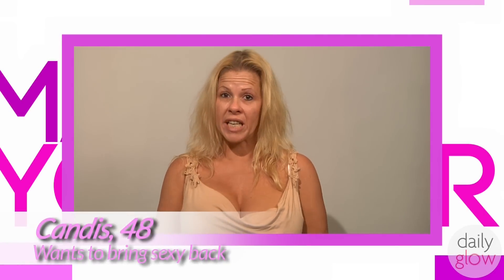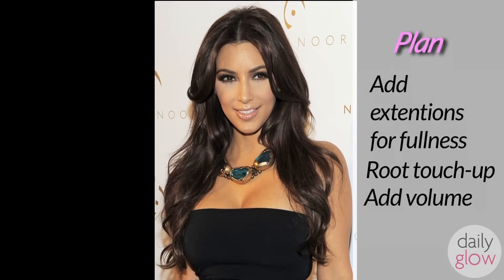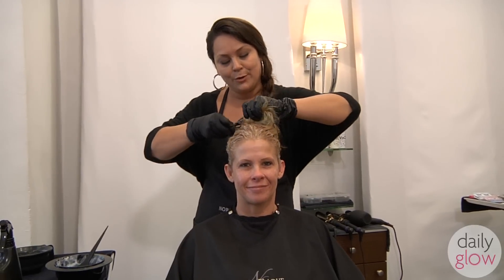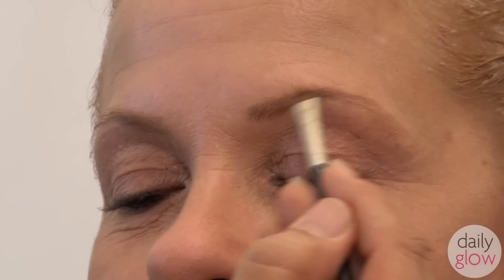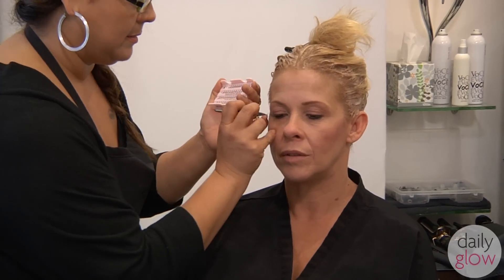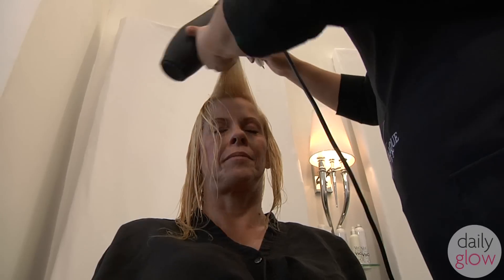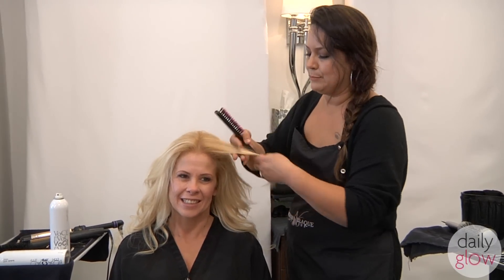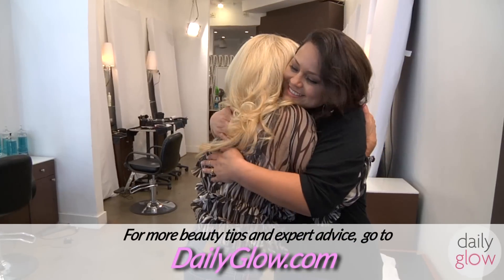No Growing Pains | Make Me Younger | Daily Glow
Candis, a mother of six, wants to update her look. Watch as Norma Blaque instantly transforms Candis with some cleverly placed hair extensions.

Make Me Younger
In this makeover show with a twist, top beauty experts use simple, but effective hair and makeup tweaks to subtract years from a woman who hasn't had time to update her look. Watch every Wednesday at 8am ET to see one woman get transformed back to her vibrant, confident self -- and learn how to make the makeover tips work for you.

Norma Blaque
Norma is a certified cosmetologist, the master of sculpting hair and balancing facial features to give her clients a refined look that remain true to their individuality. Currently Norma serves as the personal hairstylist to Jeannie Mai, stylist fashionista and host of the show How Do I Look. Norma has styled celebrities such as Kim Kardashian and Audrina Partridge for the red carpet and magazine covers.

Daily Glow is where health meets beauty. We offer expert advice to help you look great and feel even better -- every day.

No Growing Pains | Make Me Younger